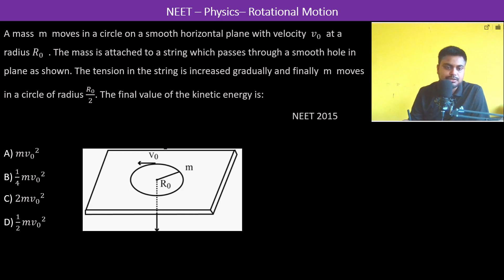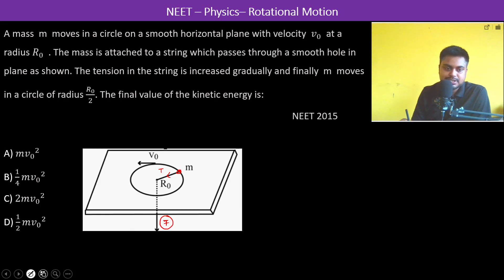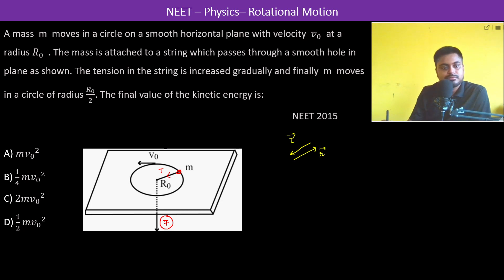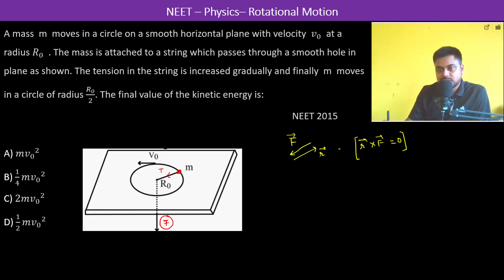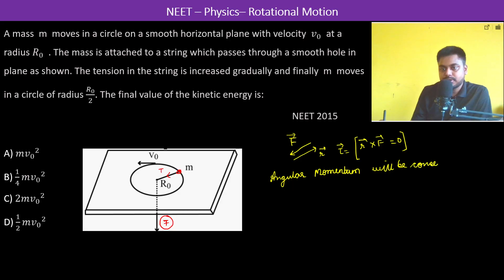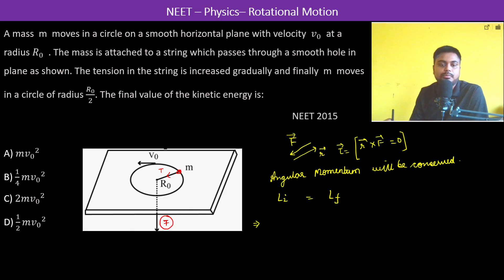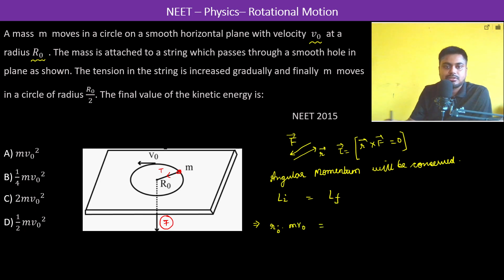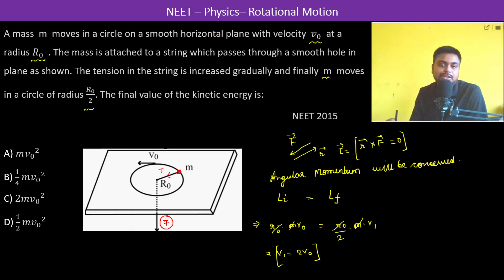A mass m moves in a circle on a smooth horizontal plane with velocity 𝑣_0 at a radius 𝑅_0 . The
A mass  m  moves in a circle on a smooth horizontal plane with velocity  𝑣_0  at a radius 𝑅_0  . The mass is attached to a string which passes through a smooth hole in plane as shown. The tension in the string is increased gradually and finally  m  moves in a circle of radius 𝑅_0/2. The final value of the kinetic energy is:
                                                                                                                          NEET 2015

A) 𝑚〖𝑣_0〗^2
B) 1/4 𝑚〖𝑣_0〗^2
C) 2𝑚〖𝑣_0〗^2
D)  1/2 𝑚〖𝑣_0〗^2